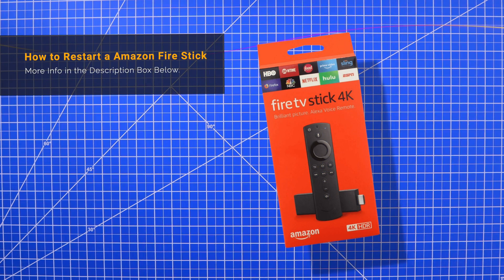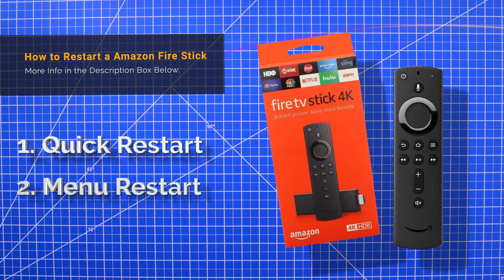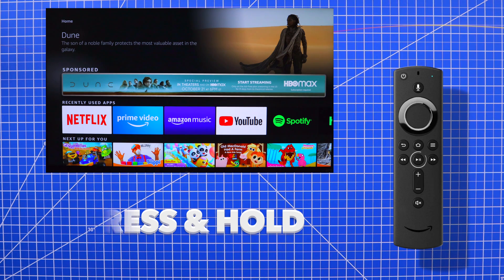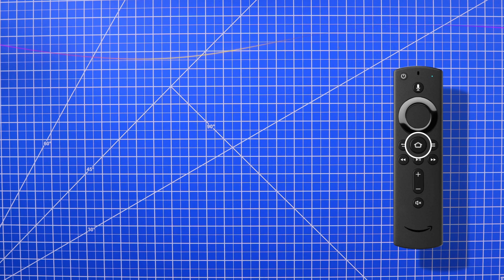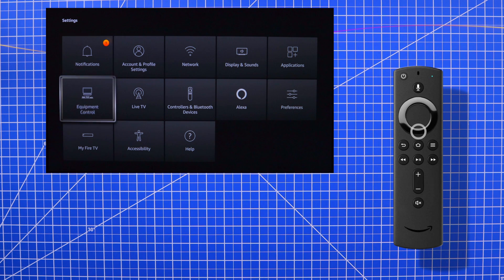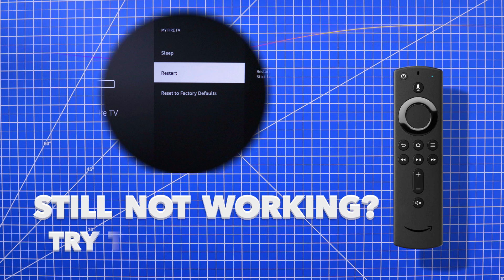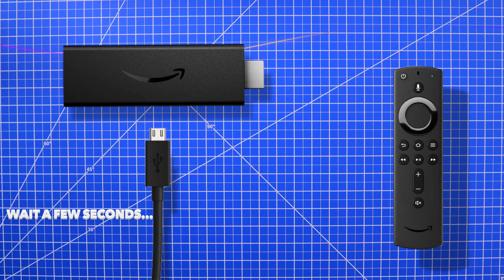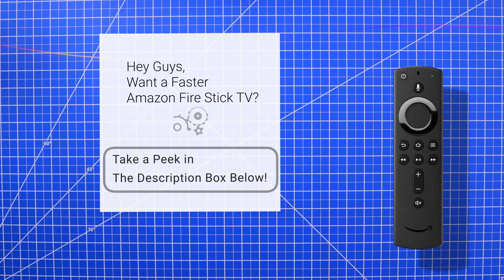How to Fix a Slow Firestick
Have you been experiencing a slow Amazon Fire TV Stick? or maybe your Firestick keeps on getting stuck on the Fire TV logo screen? if it has, you've come to the right tutorial because, in this video, I'll show you How to fix a slow or unresponsive firestick.

Experience 40% more Speed than the previous Fire TV Stick 4K
Faster Navigation and app startups.
Also, you can Save an Extra 20% if you Trade in your previous Fire Stick TV

Another possible reason for a Slow Firestick is a weak Wi-Fi connection.
Take advantage of the speed and reliability of a wired internet connection.